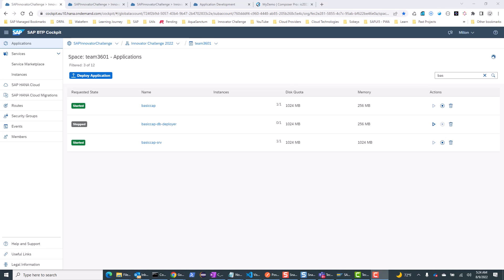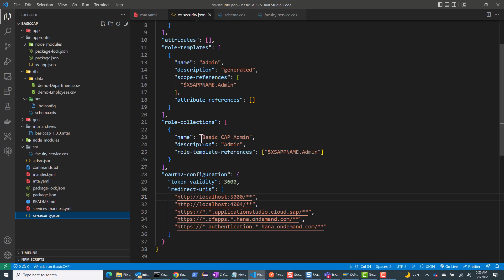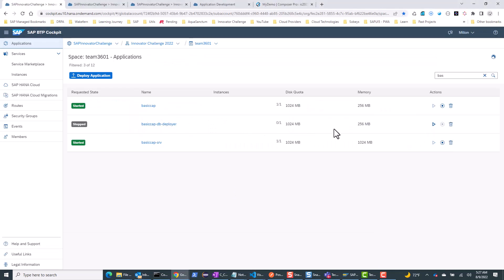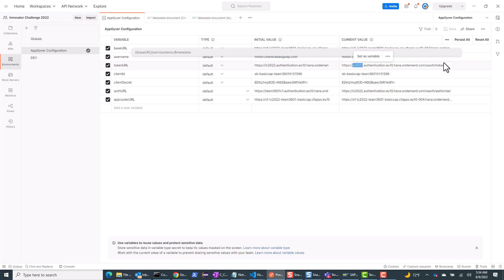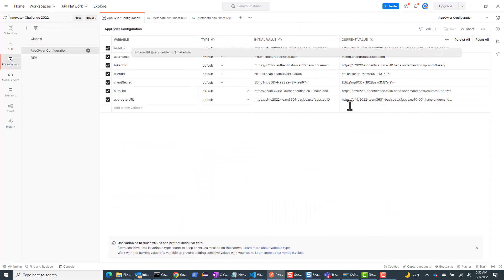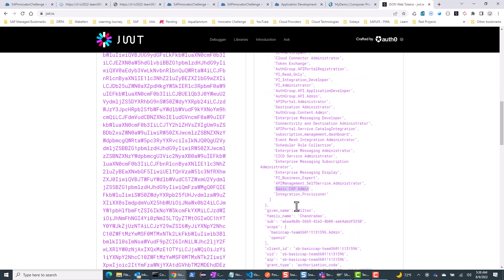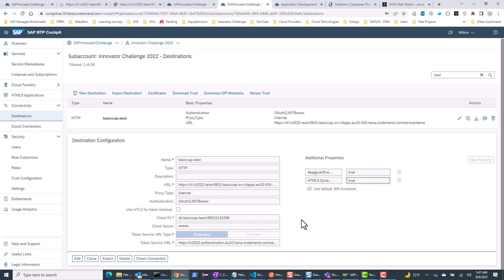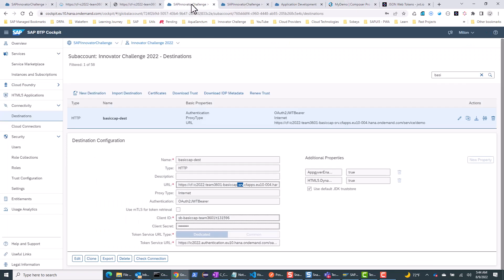SAP CAP Model - Intermediate and Advanced Concepts (Part 4) [Consuming CAP Service]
The video series will cover the intermediate and advanced concepts of SAP Cloud Application Programming Model.  If you are new to SAP Cloud Application Programming Model, please check out my previous videos or other online resources.

In this video, we will look at the following topics.
1.  Consuming CAP OData Service from external application